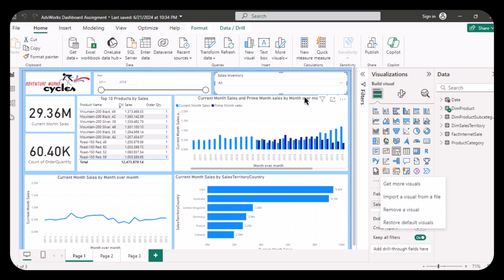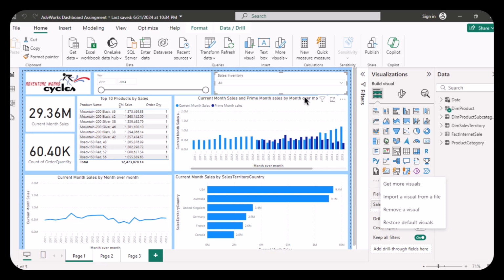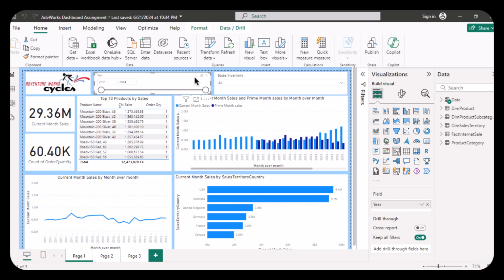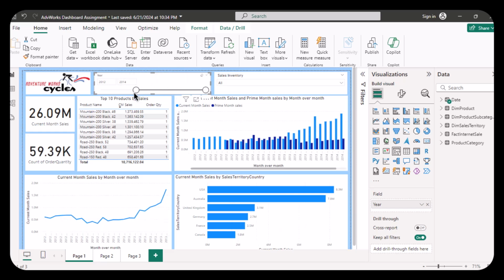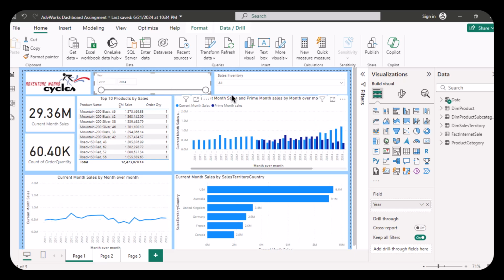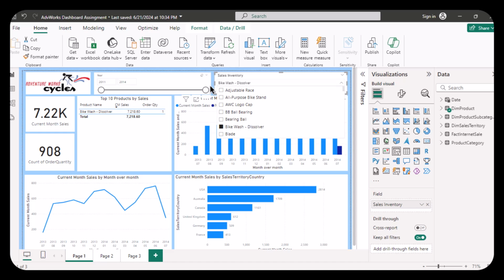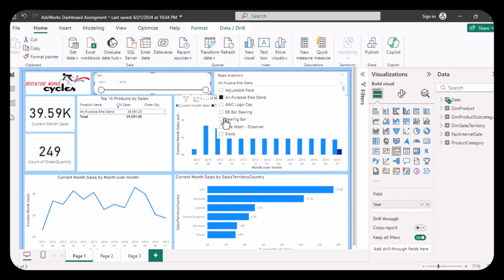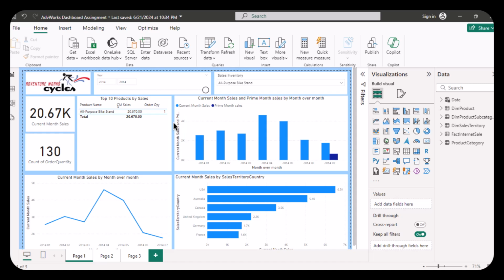Slicers in Microsoft Power BI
A slicer in Power BI is a visual filtering tool that allows users to segment and filter data in a report or dashboard. It provides an interactive way to select specific values or ranges of values within a dataset, enabling users to focus on particular subsets of data. Slicers can be created for various types of data, such as dates, categories, or numerical values, and they help users quickly and easily customize their view of the data without needing to modify the underlying dataset or query.

If you want to:
✔️ Enhance interactivity and data exploration by allowing users to filter specific data segments.
✔️  Provide an easy-to-use interface for users to quickly apply filters without modifying the underlying data model.
✔️  Support various data types, including dates, categories, and numerical values, for versatile filtering options.
✔️  Allow for multiple slicers to be used in conjunction, enabling complex and detailed data analysis.
✔️  Improve report readability and user experience by focusing on relevant data subsets.
✔️  Enable dynamic data analysis by updating visualizations in real-time based on slicer selections.
✔️  Facilitate better decision-making by providing a clear and focused view of the most pertinent data.